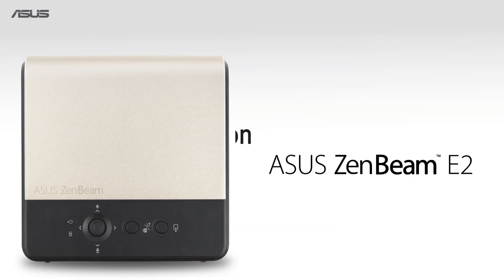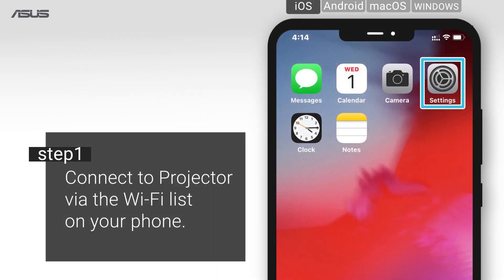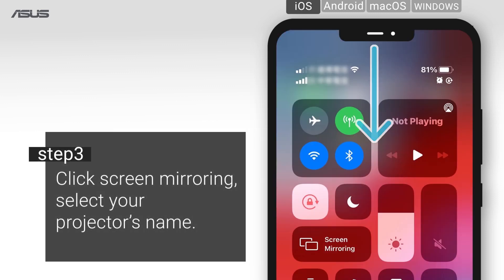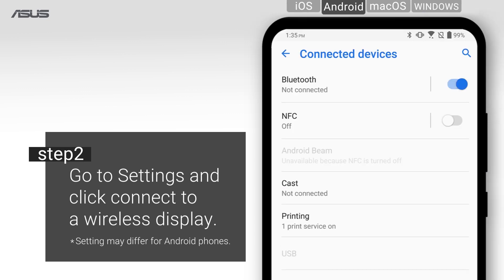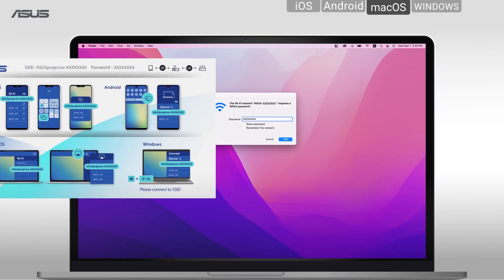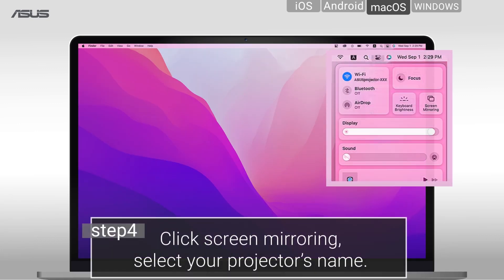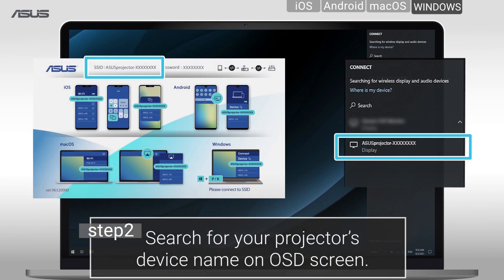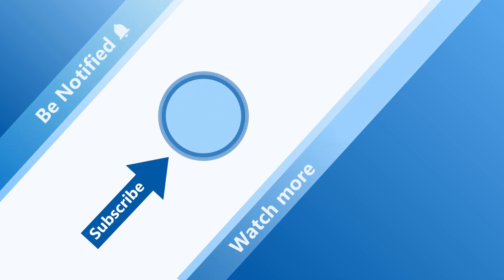How to Set Up Wireless Projection to ASUS ZenBeam E2 Mini LED Projector | ASUS SUPPORT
ASUS ZenBeam E2 supports wireless projection to enable users to effortlessly stream content from iOS, Android, MacOS and Windows 10 devices.

Learn how to use wireless projection to ASUS ZenBeam E2:
00:00 Starting
00:26 Working with iOS
01:03 Working with Android
01:30 Wireless presentations from MacOS
02:19 Screen mirroring from Windows 10